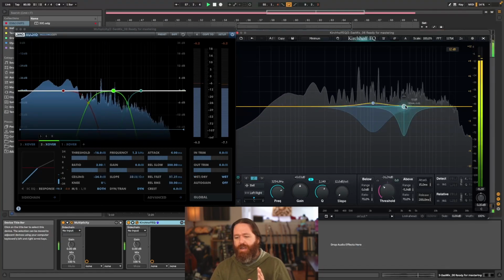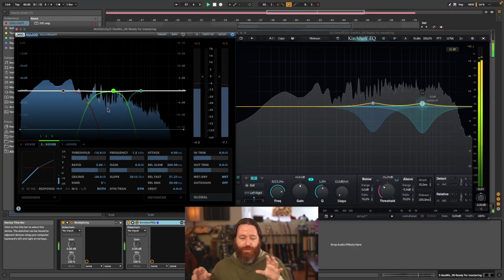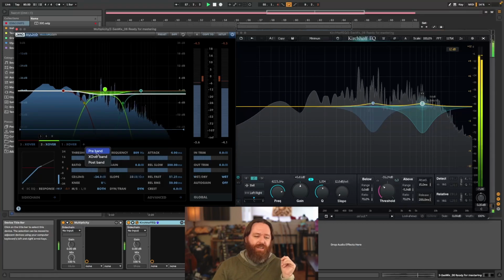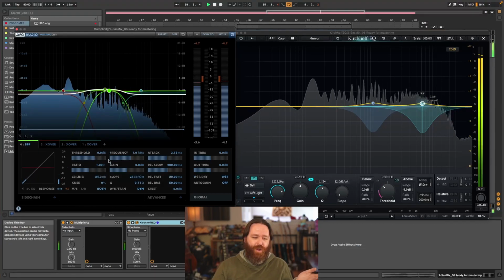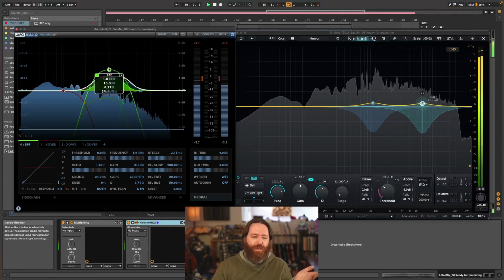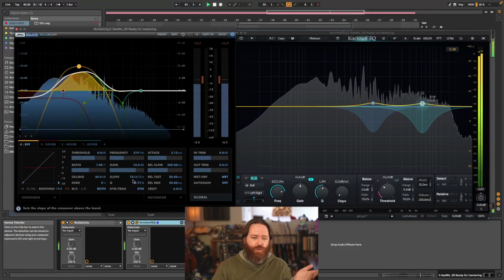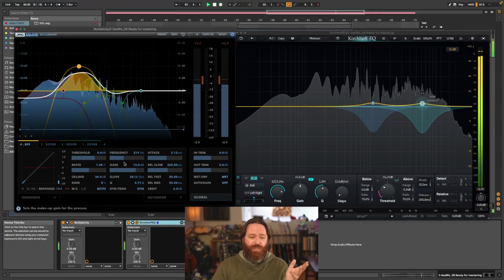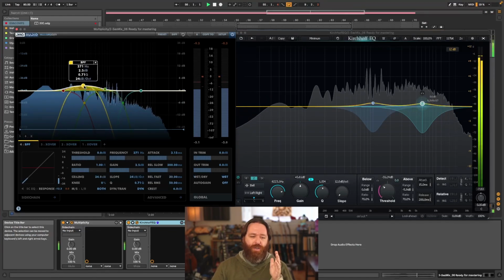Dynamic EQ Vs Multiband Compressors In Less Than 3 Minutes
Having trouble understanding the difference between Dynamic EQ & Multiband Compressors? This is the video for you. Dig in with a full explanation in less than 3 minutes with Brian Penny of Bone Gunn. This video is compatible with Ableton, Protools, Logic, Fruity Loops, Digital Performer and other other DAW (Digital Audio Workstation software). This is a teaser video for the “Record Yourself At Home” DIY Master Course launching here soon. 🧔 🎧